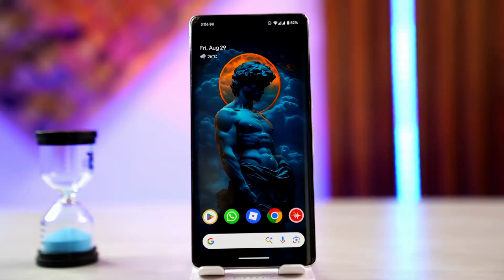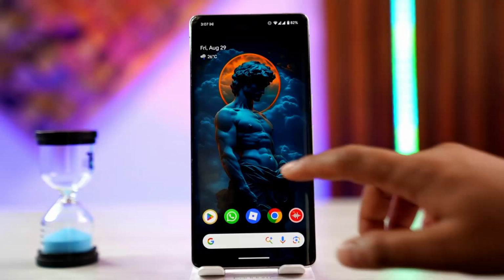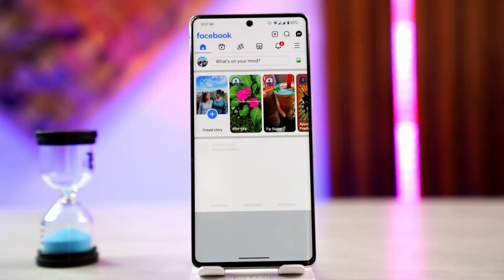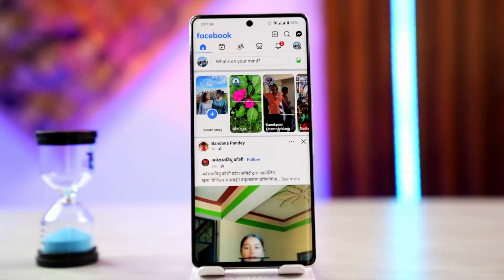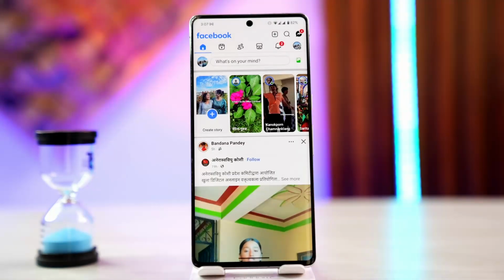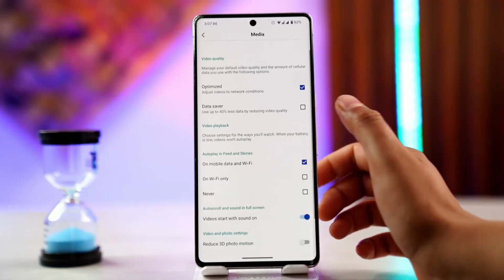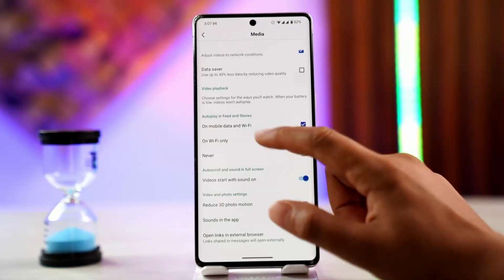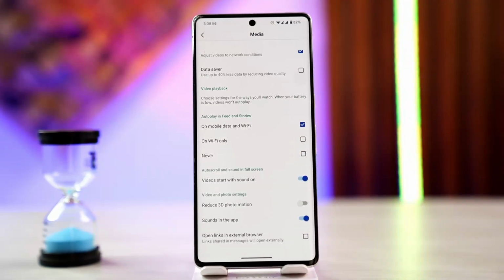How To Turn off Facebook Video Auto Play Android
If you're tired of Facebook videos playing automatically while scrolling through your feed on Android, this quick tutorial will walk you through disabling video autoplay in just a few steps. Autoplay can consume unnecessary mobile data and be a distraction, especially when you're in a quiet environment or conserving battery. Fortunately, Facebook offers a simple setting to turn it off.

Before starting, make sure your Facebook app is up to date by checking for updates in the Google Play Store. Outdated versions may not have the latest settings layout or features. Once updated, launch the Facebook app on your Android device and tap the profile icon or your initials in the top right corner to access the menu. From there, tap the gear icon to open Settings & Privacy.

Within the settings menu, scroll down to the 'Preferences' section. Under this section, find and tap on the 'Media' option. This is where Facebook groups all settings related to media handling, including video playback. In the Media settings page, scroll down to the 'Autoplay' section. Here, you’ll see multiple options such as "On Mobile Data and Wi-Fi", "On Wi-Fi only", and "Never Autoplay Videos".

To completely disable autoplay, select the "Never Autoplay Videos" option. This will ensure that videos in your feed will only play when manually tapped, saving you both data and battery life. It’s worth noting that this setting only applies to the specific device you change it on, so if you use Facebook on multiple devices, you’ll need to adjust the settings on each one individually.

Disabling autoplay can also help make your feed experience quieter and more focused, especially if you're using Facebook in professional or public settings where unexpected sounds can be disruptive.

Timestamps:
0:00 Introduction
0:12 Open Facebook app and ensure it's updated
0:21 Access settings via profile and gear icon
0:31 Navigate to Preferences and Media
0:45 Disable autoplay under Media settings
0:55 Conclusion